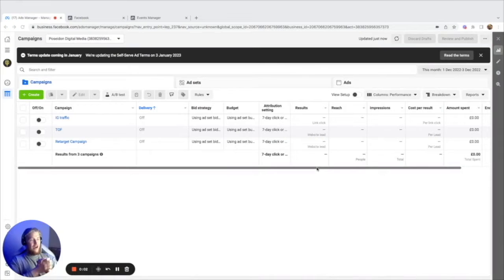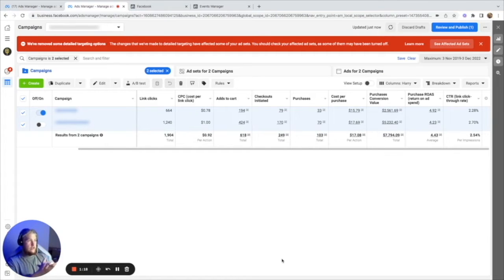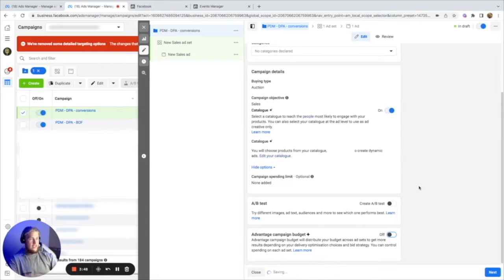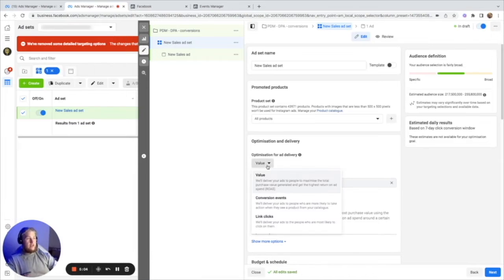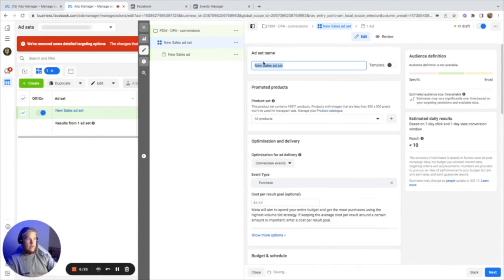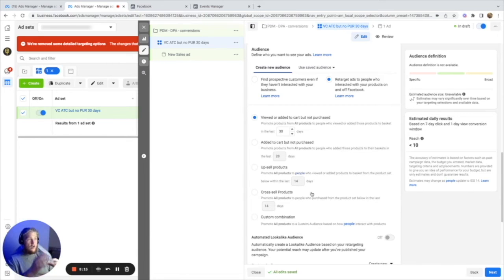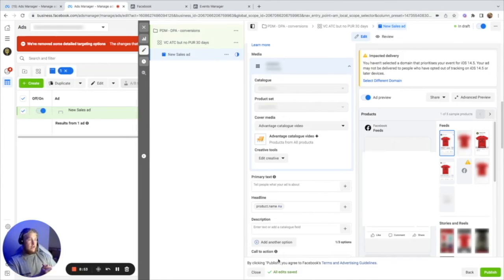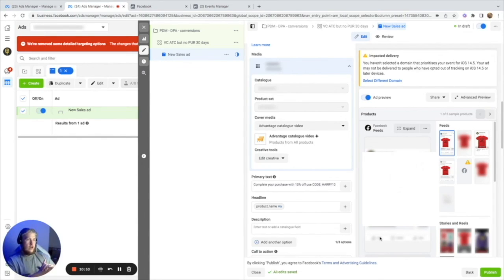How to run DPA campaigns (Clothing brand hack)